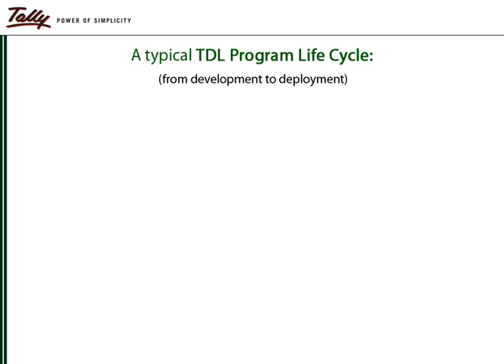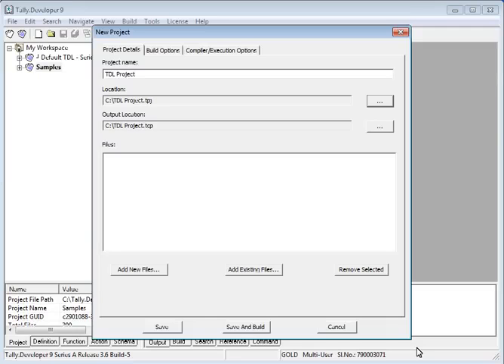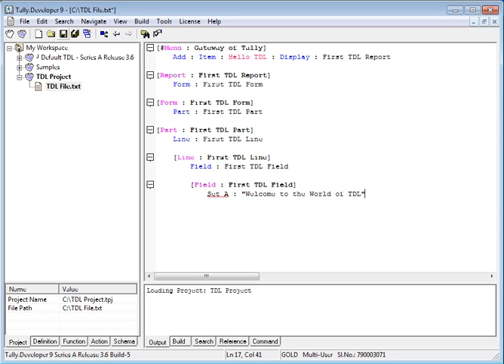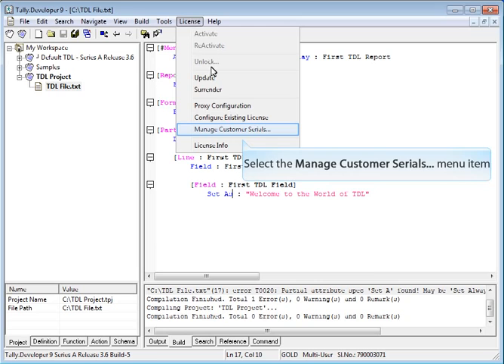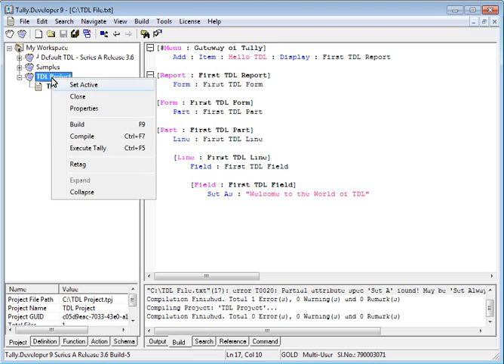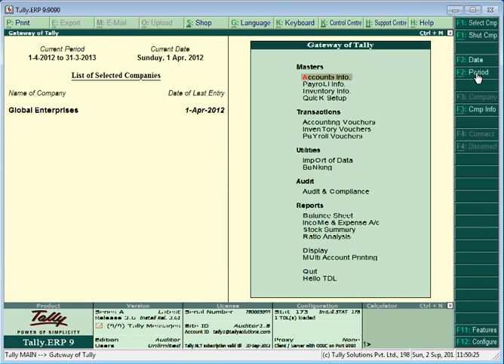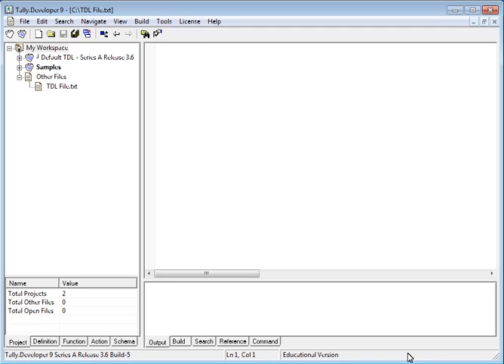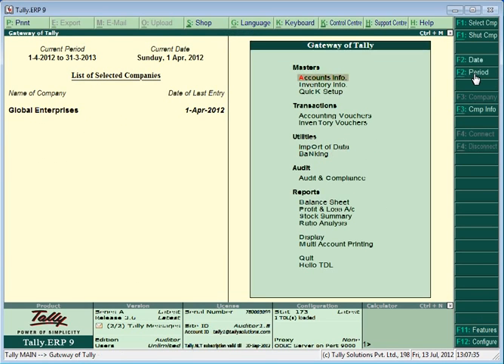Introduction to TCP Compilation in Tally Developer 9